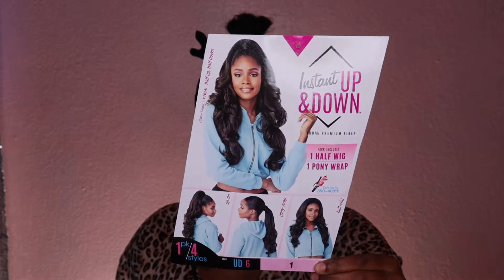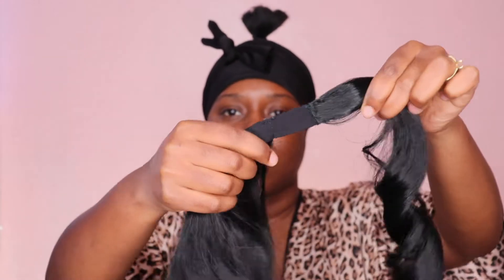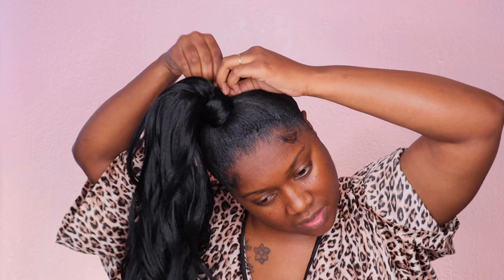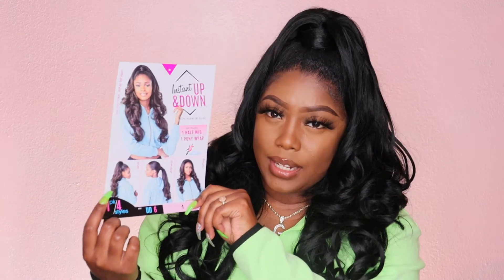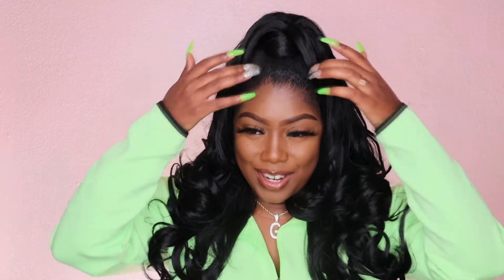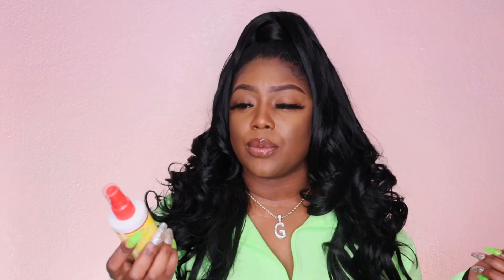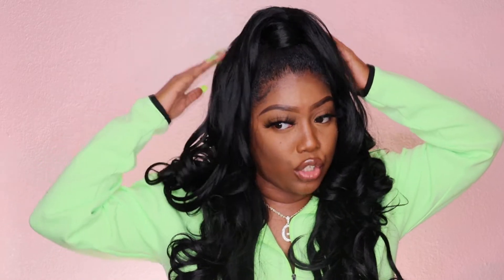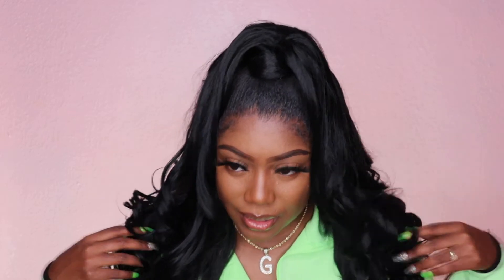😍😍😍😍 | Sensationnel Half Wig Instant Up & Down - UD 6